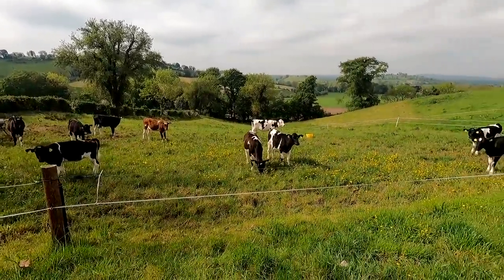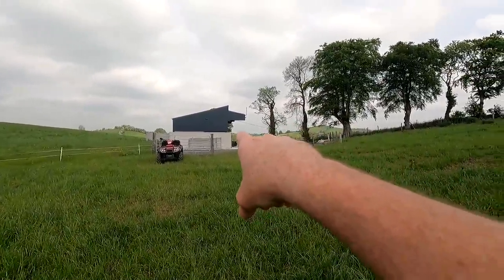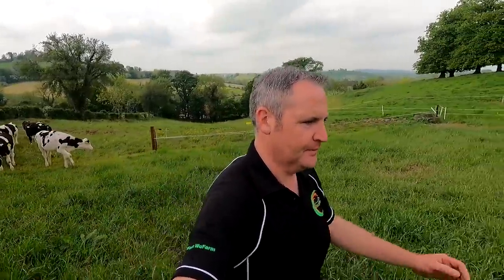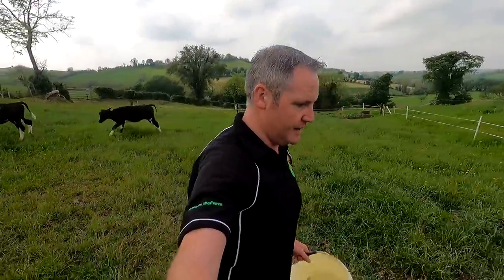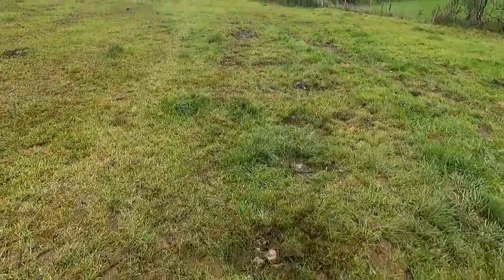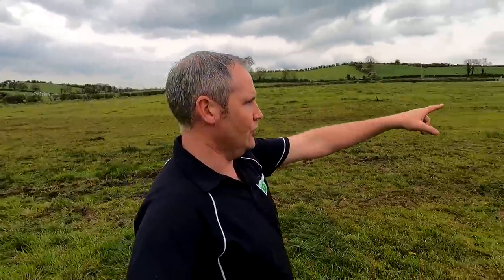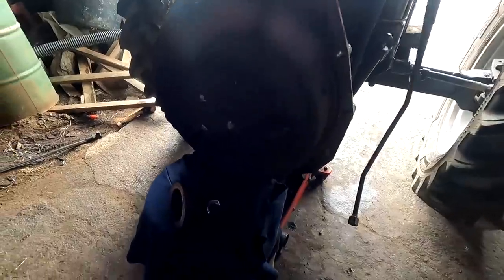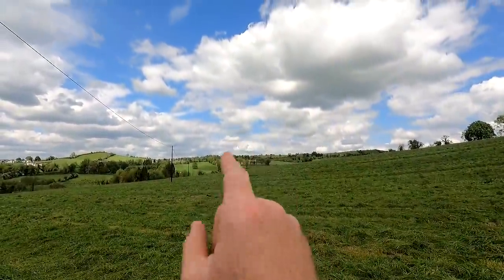THIS TRACTOR JUST DID NOT WANT TO SPILT!! BUT THERE WAS A NASTY REASON WHY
Update on the our Case 895Xl as we soon find out she's need a lot more than a clutch!!!

We buy all our Machinery Parts from Contact John Conaty Tractor Parts

For the kit i use you can purchase them
Camera's
GoPro Hero 9
GoPro Hero 8
Canon M50
Drone's
I've been using drone's for over 20 years and i've had them all, these are the best.
DJI Mavic Air Original --- Used in this video and highly recommended.
DJI Mavic Air 2 --- Faster, Better battery, Range and Image Quality.
Camera Mounts
Most of my outdoor Shots The Magnetic Camera Mount
For my in cab chat's The Suction Cup
Used in all my video's "Simply Brilliant" The 3 way selfie stick
For them hard to get shots The Flexible Jaw Mount